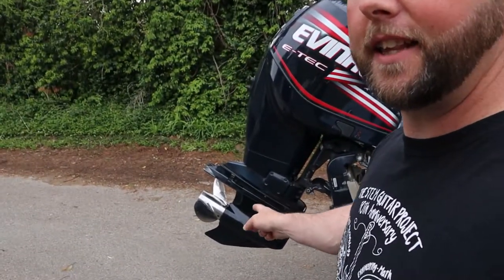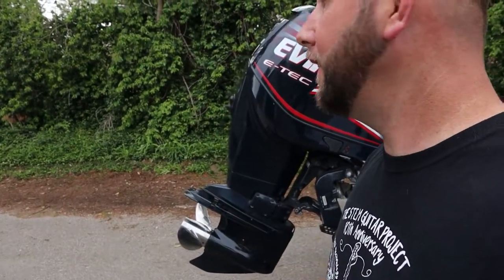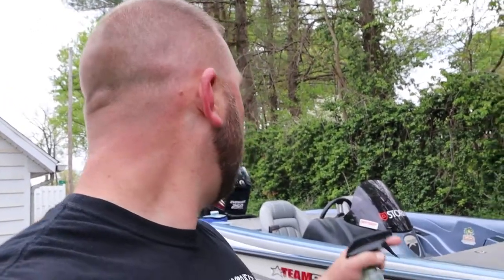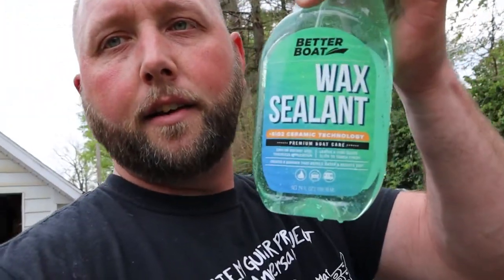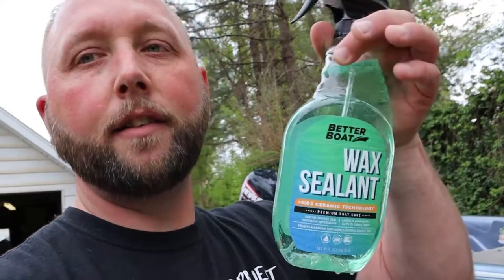Using the Better Boat system to Clean my Boat!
I finally got my boat back from Freedom Outdoors with a brand new lower unit. It was also the nastiest it had been in the short time that I've owned it. Something had to be done and I spent close to 4 hours getting my 15 year old rig back up to my standards.